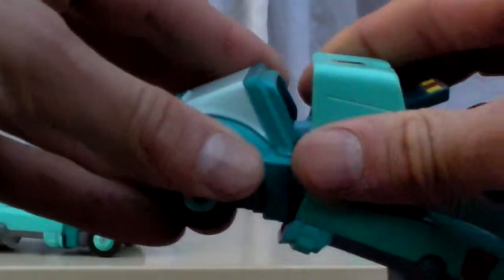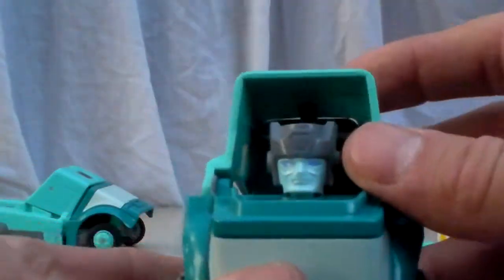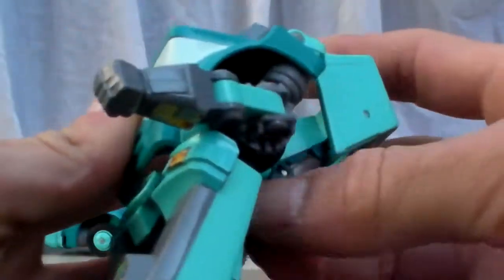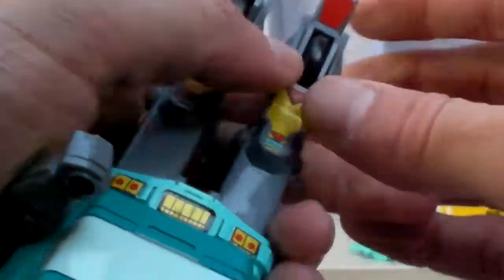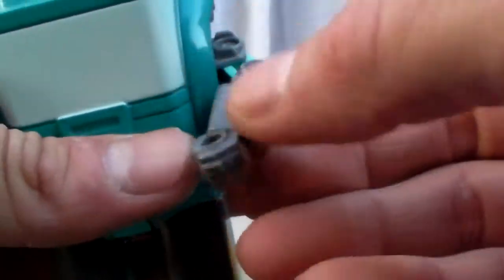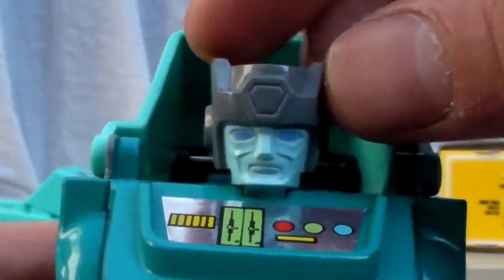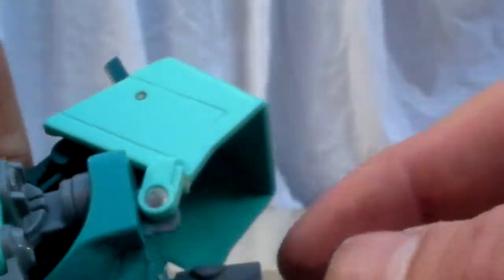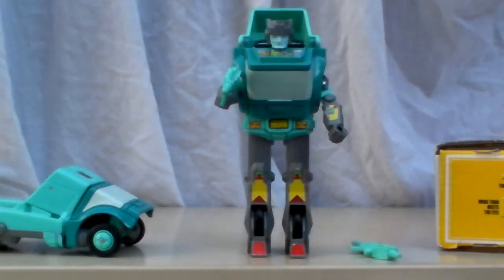G1 & Transformers Collection 20 Kup review. C-82 & ｻｲﾊﾞﾄﾛﾝﾌｭｰ ﾁｬｰ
Happy Holidays!

This is a two for one video featuring 1986 G1 Kup and the 2005 reissue of Transformers Collection 20 Kup.  I examine the differences between both. Package art is by Yuki Ohshima, famous for sculpting and illustrating the Kiss players boxes, figurines, and manga.   It also features that waste of plastic Wheelie.

Ratings:
Alt Mode:  5/10
Robot Mode: 5/10
Overall: 5/10

C-82 & ｻｲﾊﾞﾄﾛﾝﾌｭｰ ﾁｬｰﾋﾞﾃﾞｵﾚﾋﾞｭｰ｡大嶋優木のイラスト.